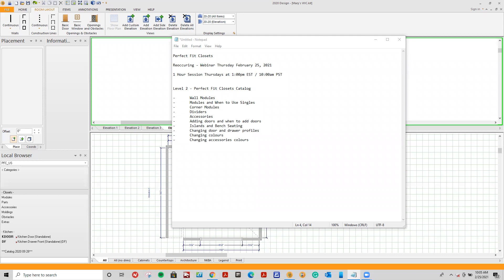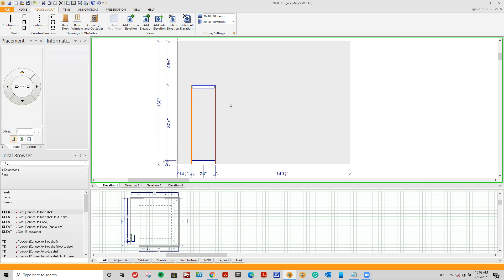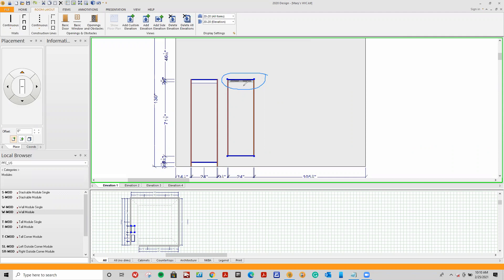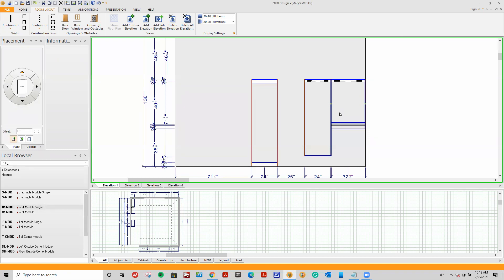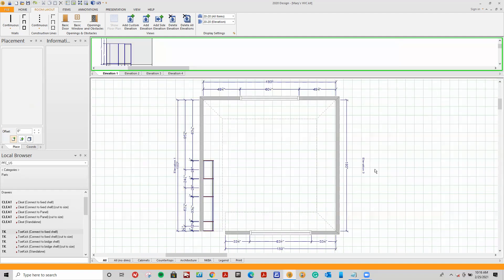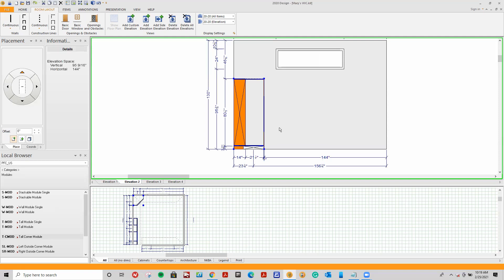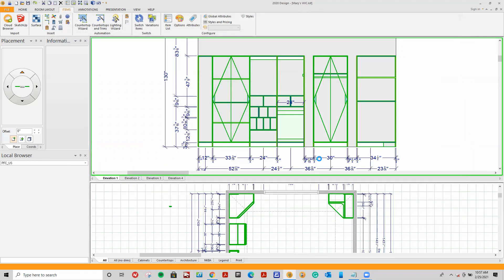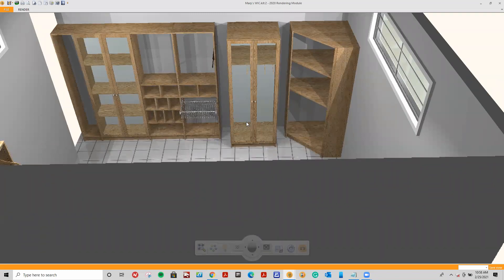PFC Webinar Feb 25 2021